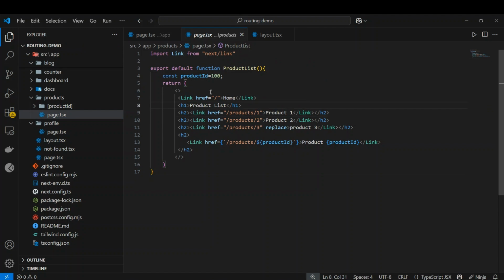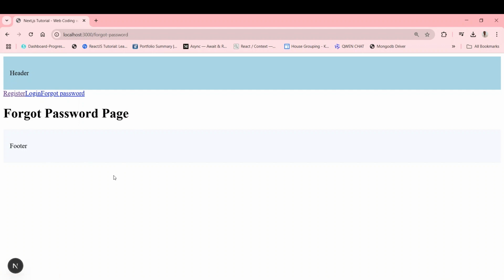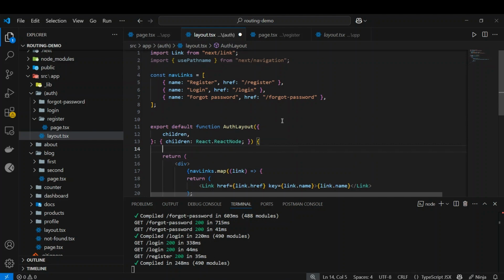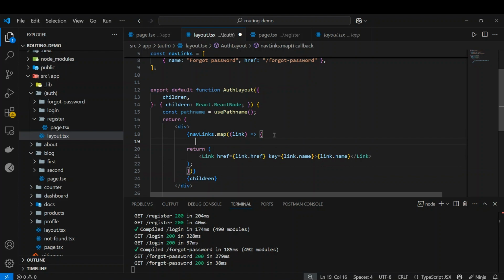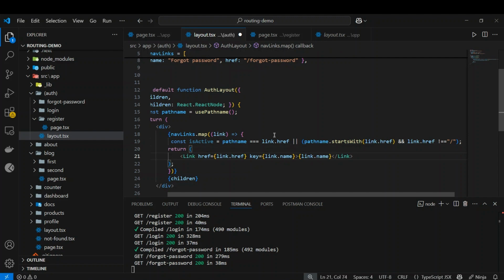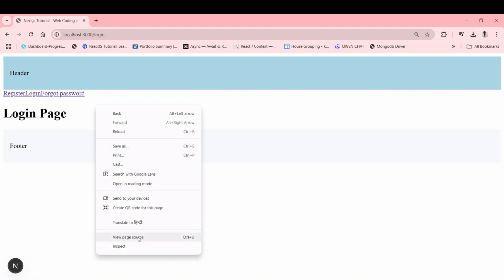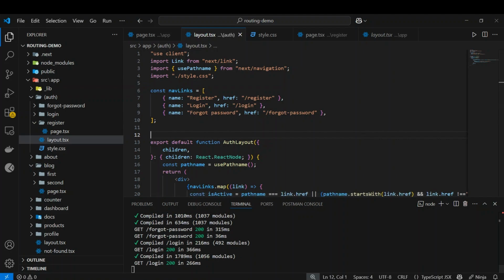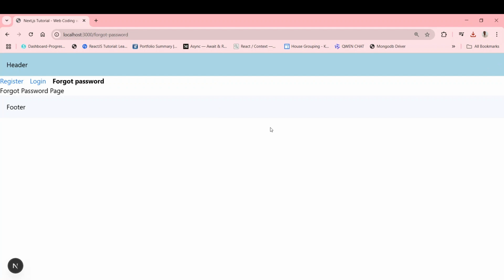Next.js 15 : What's the Secret to ACTIVE LINKS in Next Js?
Are you tired of broken links in your Next.js application? Do you want to learn the secret to creating active links that improve user experience and boost your website's SEO? In this video, we'll dive into the world of Next.js and explore the best practices for creating active links that will take your application to the next level. From understanding the importance of client-side routing to mastering the art of dynamic link generation, we'll cover it all. So, what are you waiting for? Watch now and discover the secret to active links in Next.js!

🎥 Video Chapters
📌 00:00 - 🌟 Introduction
📌 00:30 - 🔗 Introduction to Active Links
📌 01:03 - 🛠️ Setting Up the Navigation Links
📌 02:50 - 🧵 Implementing the usePathName Hook
📌 05:12 - 🎨 Adding Conditional Styling
📌 08:30 - ✨ Conclusion